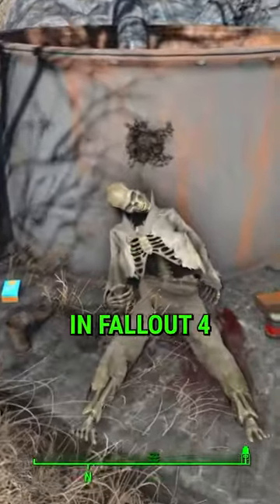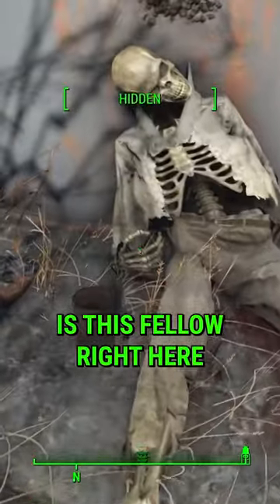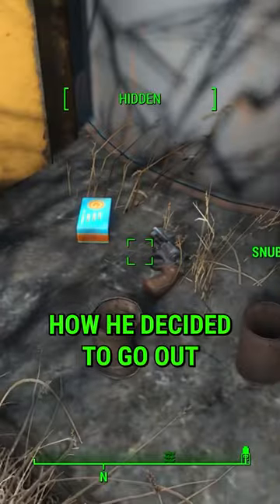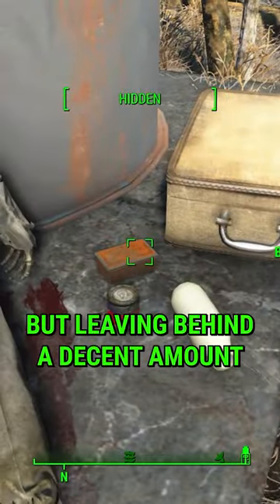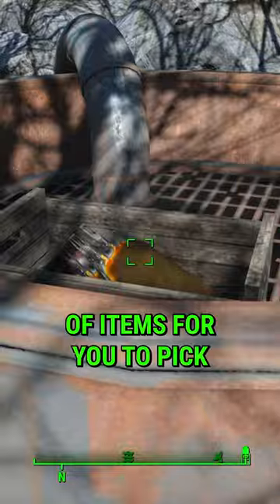Sanctuary's Secret Cap Stash in Fallout 4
Hank u